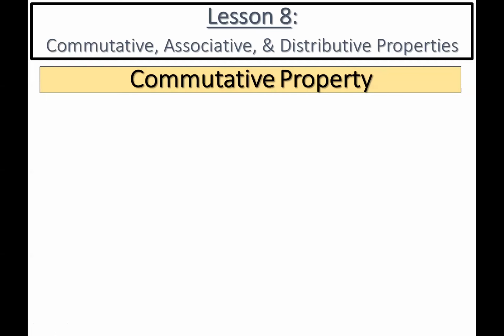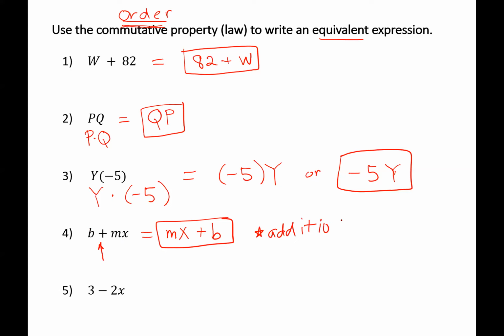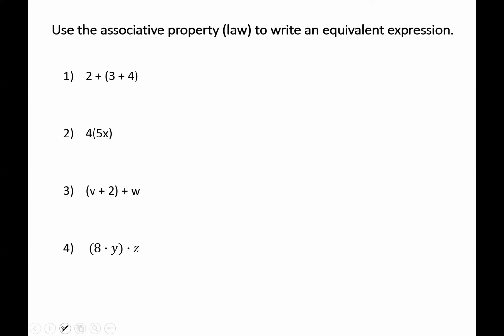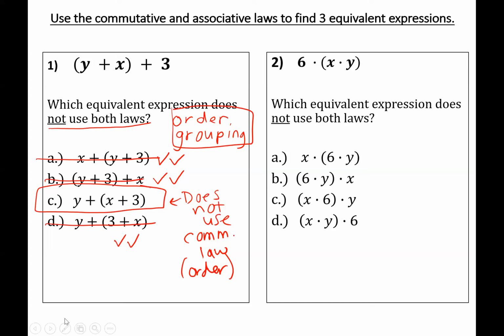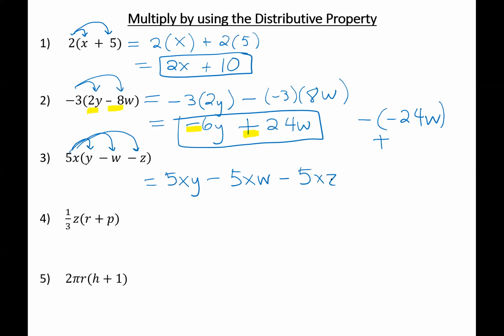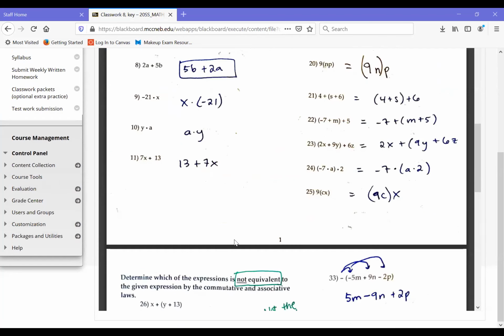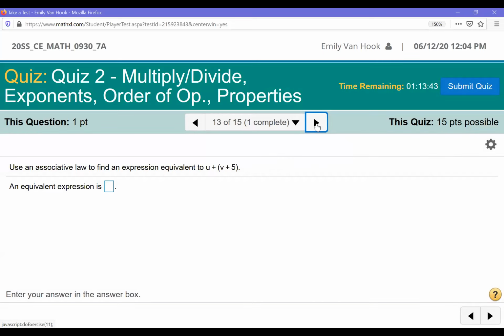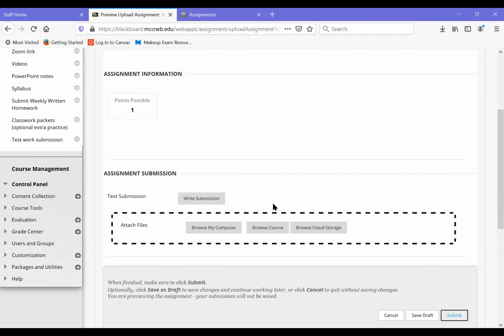Properties of Real Numbers: Commutative, Associative, Distributive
Intermediate Algebra lesson on some important properties of real numbers: the commutative property of addition, commutative property of multiplication, associative property of addition, associative property of addition, and the distributive property.